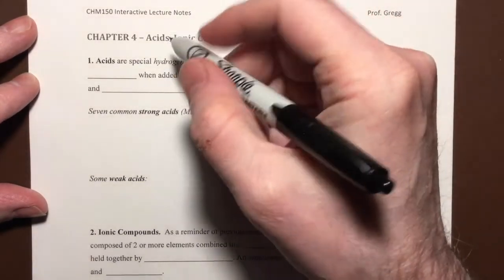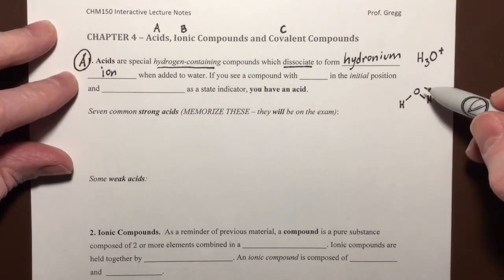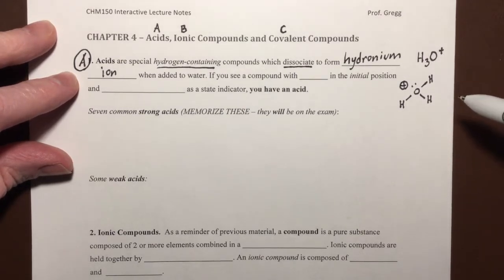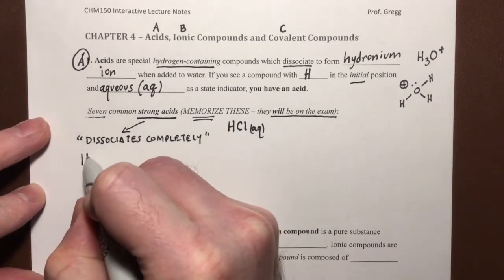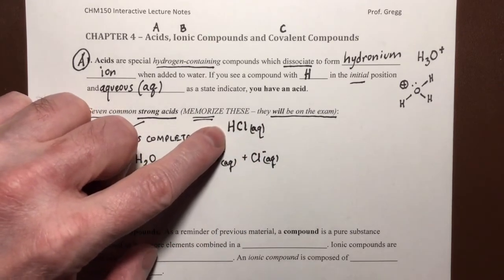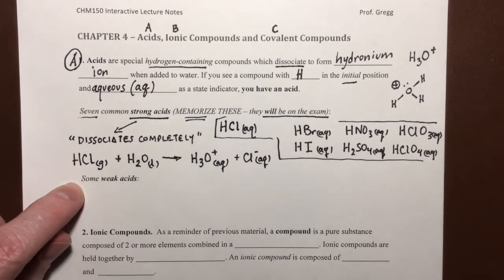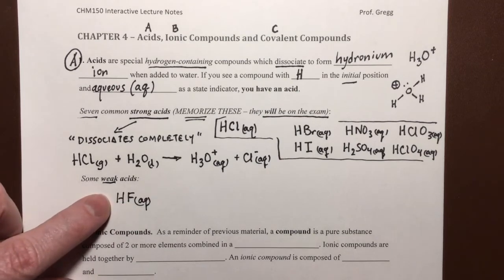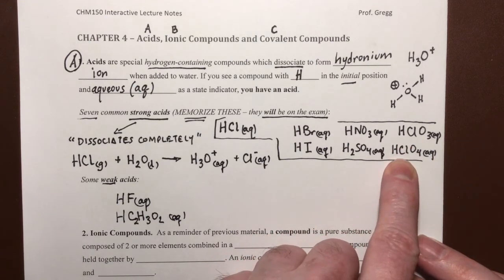Ch4 Video 1 -- Acids (9m4s)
This video is a brief review of acid compounds, including how to recognize them by their formulas.  Viewers are expected to have been introduced to this material in a previous chemistry course.